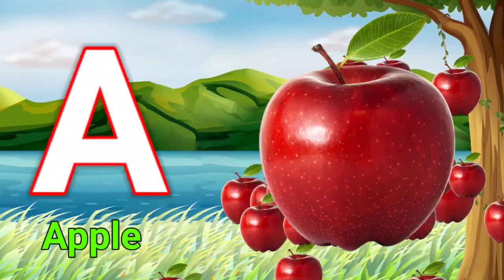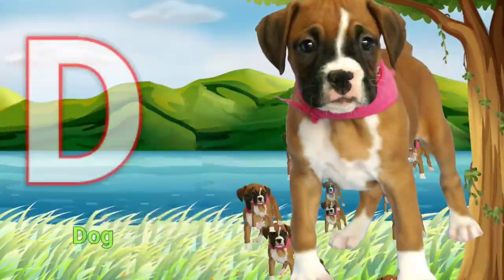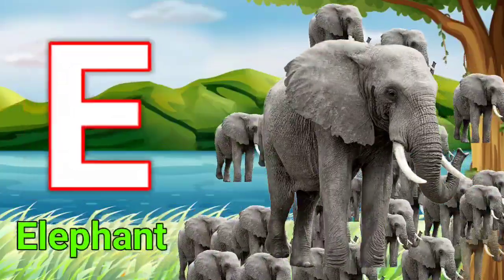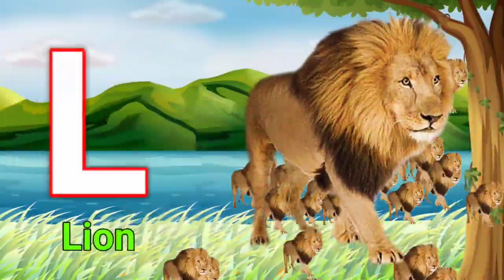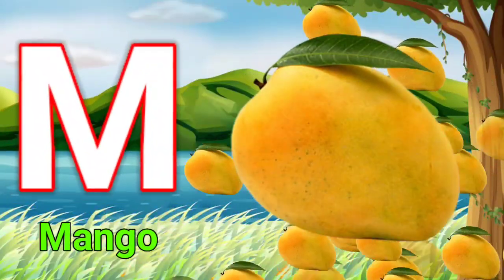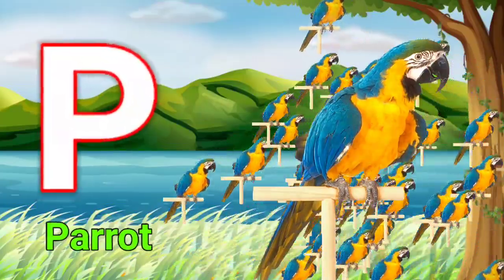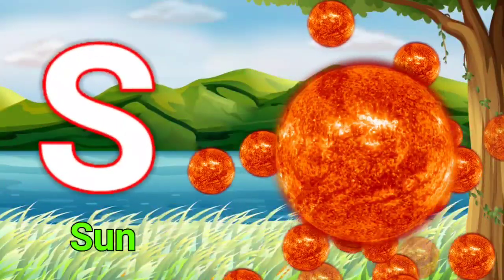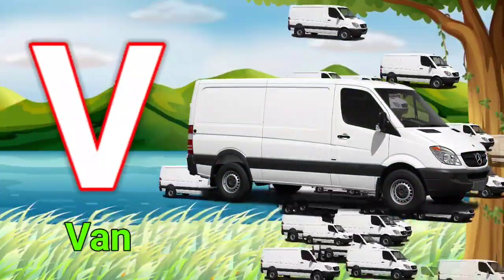a for apple b for ball c for cat d for dog, alphabets, phonics song, abc song, Words, abcd rhymes